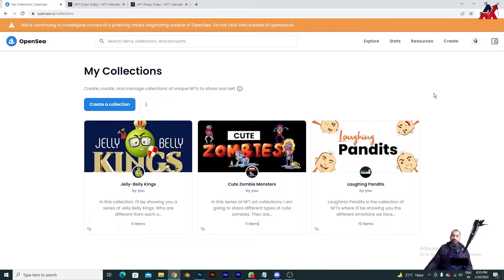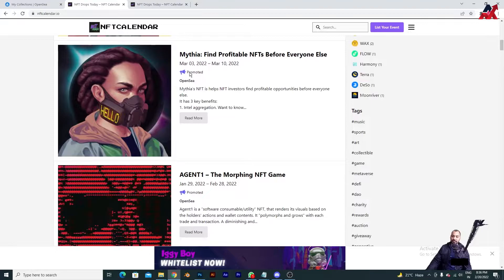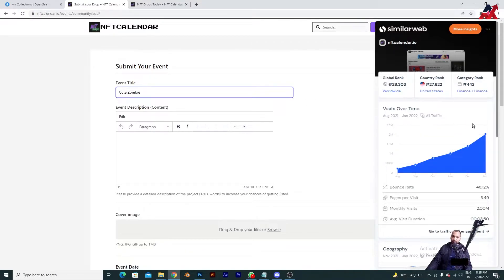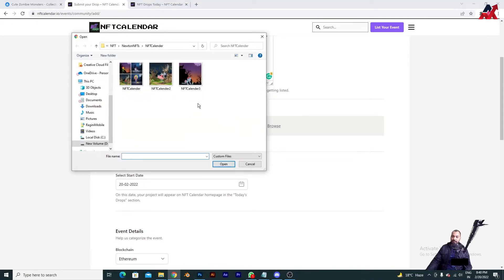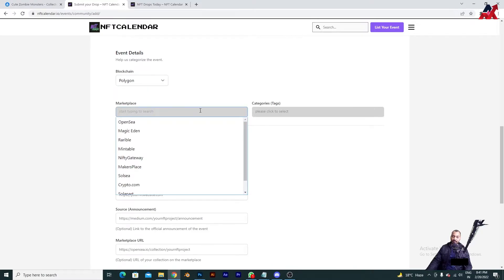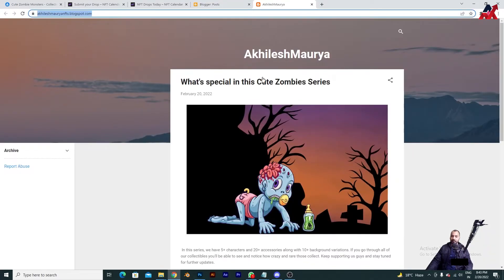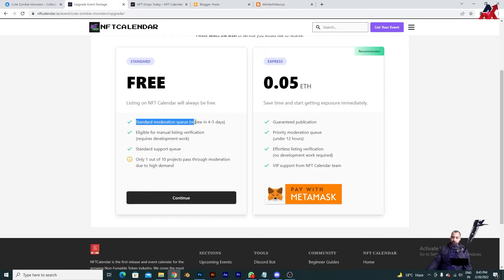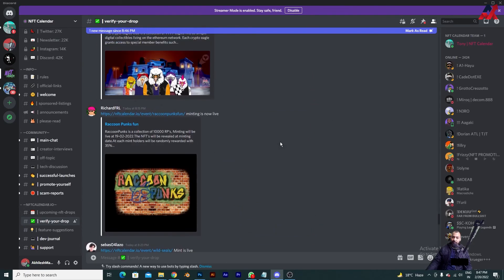How to promote your NFT for FREE! Easy method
Hi Guys!

How to promote your NFT for FREE! Easy method This is the easiest method available on the internet and you should use it before more people it's over. Without waiting for anything start posting your NFTs on the NFT Calendar and start selling from day 1 and get free discord users.

Chapters:
0:00 About Promoting Free NFTs
0:49 Intro
0:58 Intro about NFT Calender
1:38 Exploring NFT Calender
2:26 Listing your Event on NFT Calender
3:13 Checking traffic on NFT Calender
4:01 Adding Description for your event
5:13 Adding Cover Image
5:56 Choosing a proper date
6:51 Choosing Ethereum or Polygon
7:01 Choose a marketplace like OpenSea or Rarible etc.
7:33 Adding Website Link
9:07 Adding Twitter and Discord Link
9:53 Finalising your Event listing
11:16 Checking NFT Calendar Discord Servier
11:57 Completing the listing process